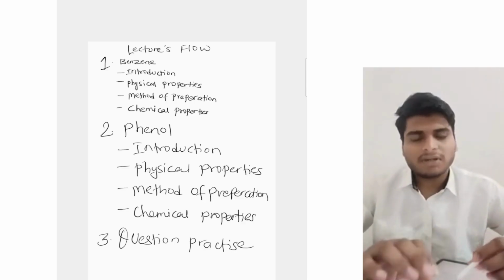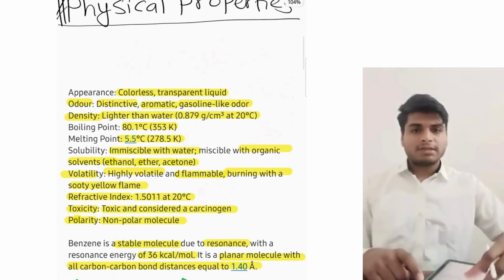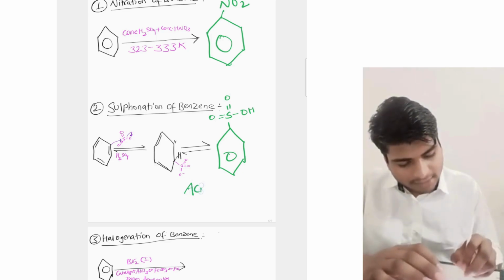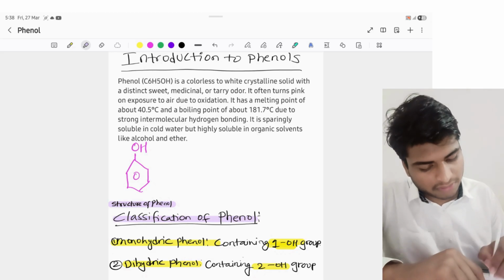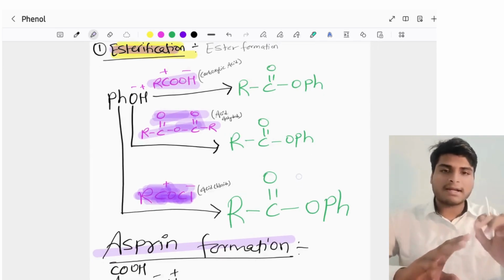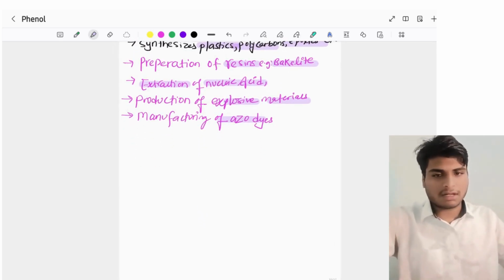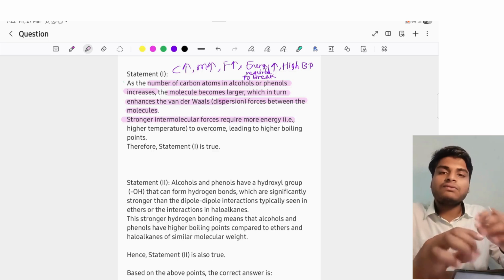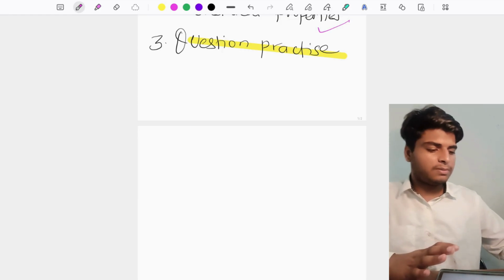Benzene and Phenol JEE CRACKU